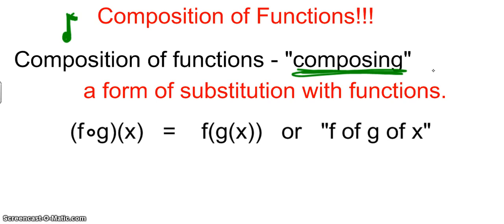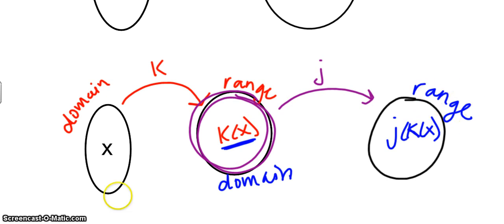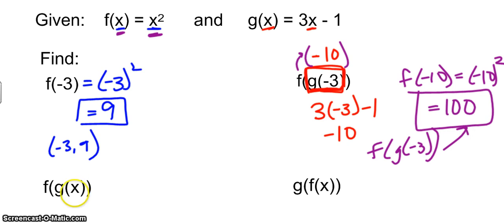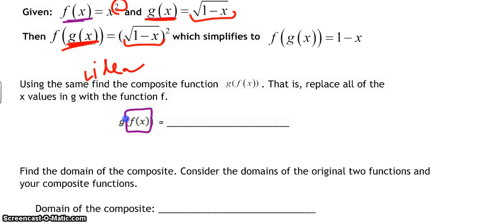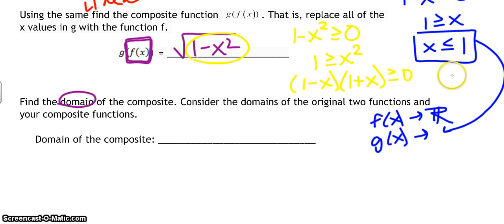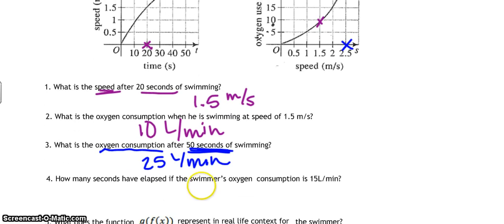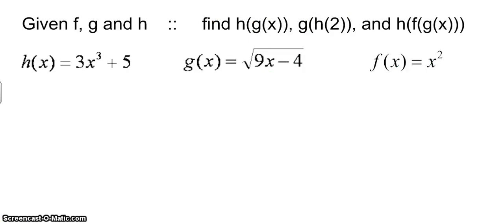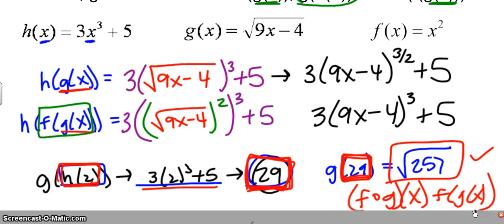Composition of Functions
CAT Unit 2.5